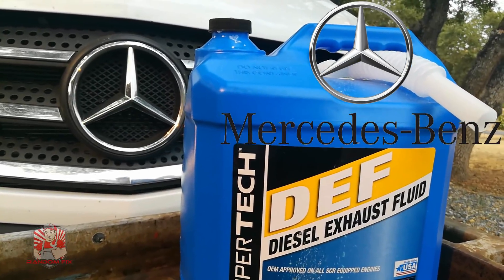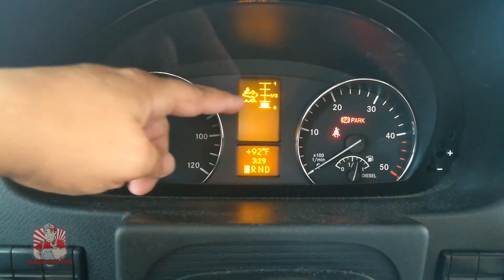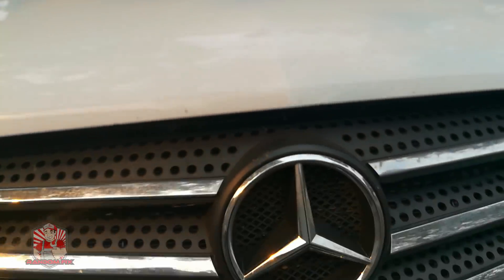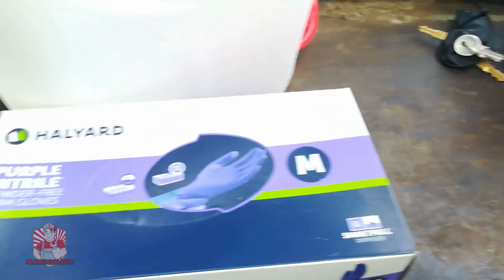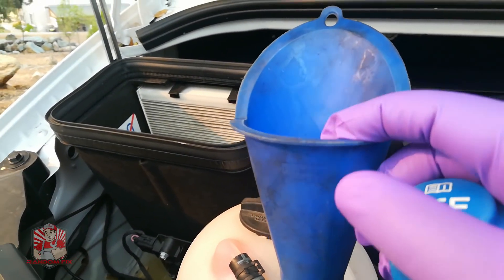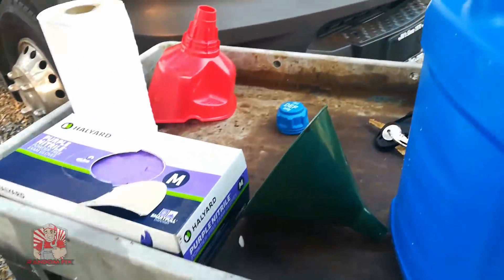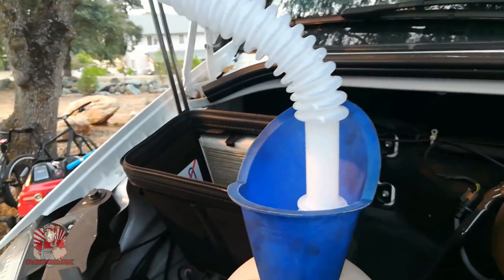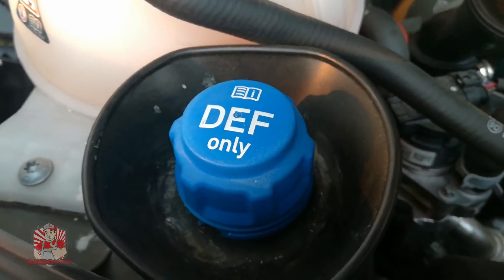How To Refill Diesel Exhaust Fluid (DEF)▶️ Mercedes Sprinter DEF Refill HACK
▶️▶️This DEF Refill Hack will save you the trouble of potentially spill this corrosive DEF fluid all over your vehicle

One gallon of BlueDEF is used approximately every 300 miles
A truck with a 20 gallon DEF tank can go up to 6000 miles between fill-ups
When used in an SCR system BlueDEF will reduce the levels of NOx emissions of those engines
Non-flammable
Diesel exhaust fluid

Cool information about Diesel Exhaust Fluid DEF
Diesel exhaust fluid (DEF) is an aqueous urea solution made with 32.5% urea and 67.5% deionized water. It is standardised as AUS 32 (aqueous urea solution) in ISO 22241.DEF is used as a consumable in selective catalytic reduction (SCR) in order to lower NOx concentration in the diesel exhaust emissions from diesel engines.

Chemistry
Diesel engines can be run with a lean burn air-to-fuel ratio (overstoichiometric ratio), to ensure the full combustion of soot and to prevent them exhausting unburnt fuel. The excess of air necessarily leads to generation of nitrogen oxides (NO
x), which are harmful pollutants, from the nitrogen in the air. Selective catalytic reduction is used to reduce the amount of NO
x released into the atmosphere. Diesel exhaust fluid (DEF) from a separate tank is injected into the exhaust pipeline, where the aqueous urea vaporizes and decomposes to form ammonia and carbon dioxide. Within the SCR catalyst, the NO
x are catalytically reduced by the ammonia (NH
3) into water ( H2O) and nitrogen (N
2), which are both harmless; and these are then released through the exhaust.

DEF is a 32.5% solution of urea, (NH
2)
2CO. When it is injected into the hot exhaust gas stream, the water evaporates and the urea thermally decomposes to form ammonia and isocyanic acid:

Operation in winter time
DEF freezes at −11 °C (12 °F).In order for the SCR exhaust cleaning system to function at low temperatures, a sufficient amount of the frozen DEF must be melted in as short time as possible, preferably of the order of minutes. For example, 2010 EPA emissions requirements require full DEF coolant flow within 70 minutes.

Typically, the frozen DEF is melted by heat from the engine, e.g. engine coolant passing through the DEF tank, governed by a thermostatic coolant control valve. This method may take significant time before the SCR exhaust cleaning system is fully operational, often up to an hour.

Another method to thaw DEF (and thus allow for full SCR operation) is to integrate an electrical heater into the DEF tank. This heater must be sized, positioned, and powered adequately to rapidly melt sufficient frozen DEF. It should preferably be self-regulating not to overheat if (part of) the heater is outside of the liquid. It should also preferably be self-regulating to eliminate any complicated sensor and temperature regulating systems. Furthermore, the heater should not exceed 50–60 °C (122–140 °F), as DEF begins to decompose around 60 °C (140 °F). PTC heaters are often used to achieve this.

Storage
SCR systems are sensitive to potential chemical impurities in the urea solution, therefore the solvent is demineralized water. The urea solution is clear, non-toxic and safe to handle. However, it can corrode some metals and so must be stored and transported carefully.

DEF is stored in a tank on board the vehicle, and injected into the exhaust stream by a metering system. The injection rate depends on the specific after-treatment system, but is typically 2–6% of diesel consumption volume. This low dosing rate ensures long fluid refill intervals and minimises the tank's size (and subsequent obtrusion into vehicle packaging space). An electronic control unit adjusts the addition of fluid in accordance with such parameters as engine operating temperature and speed.

Diesel exhaust fluid is offered to consumers through a variety of quantities by manufacturers ranging from containers of it for single or repeated small usage, up to bulk carriers for consumers that require a large amount of DEF. It is recommended that DEF be stored in a cool, dry, and well-ventilated area that is out of direct sunlight. As of 2013, a number of truck stops are beginning to add DEF pumps, in which diesel exhaust fluid is administered at pumps similarly to diesel, and often located adjacent to fuel pumps so that the vehicle operator can fill up on both without moving the truck.

Related titles how to fill DEF fluid
Mercedes sprinter def refill
mercedes diesel def fluid,